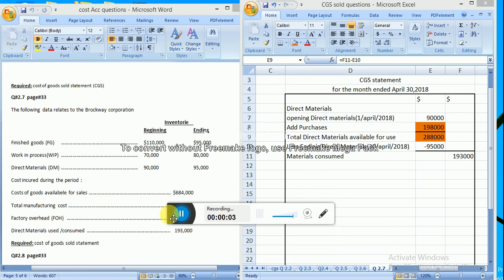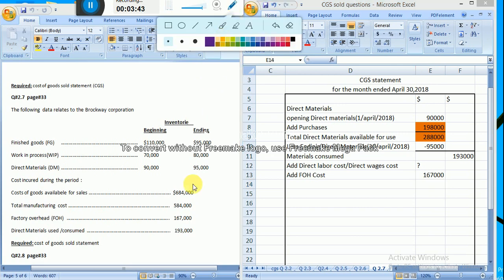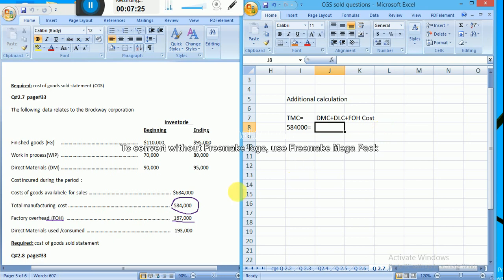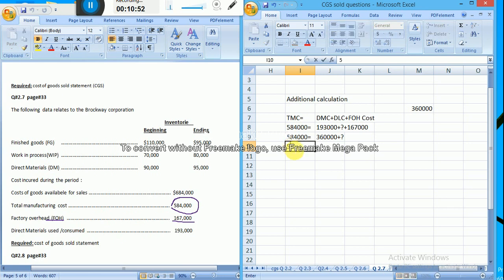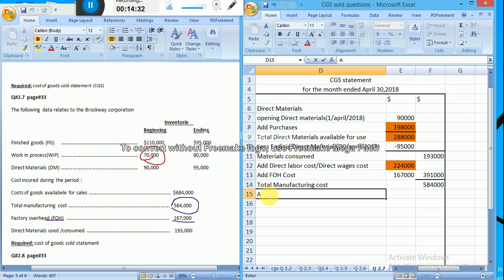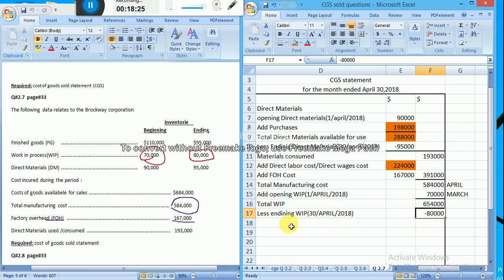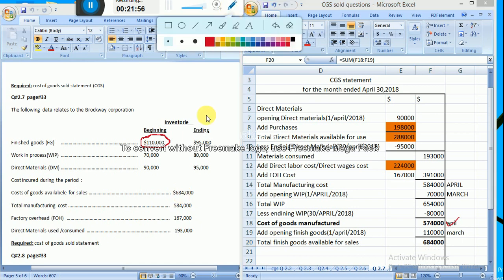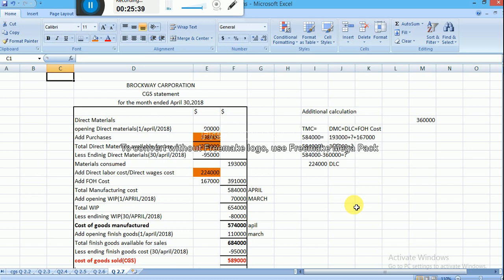Cost Acc Lecture#20